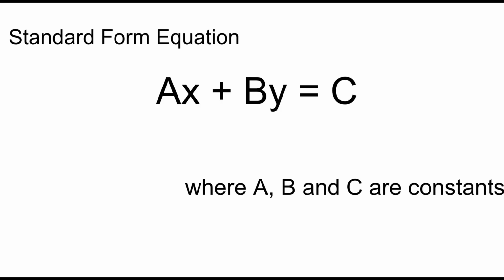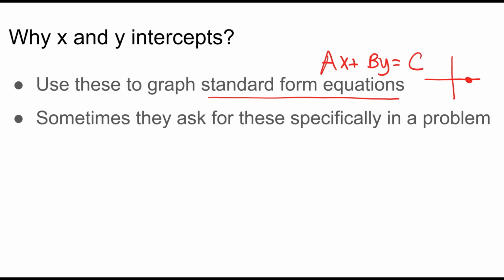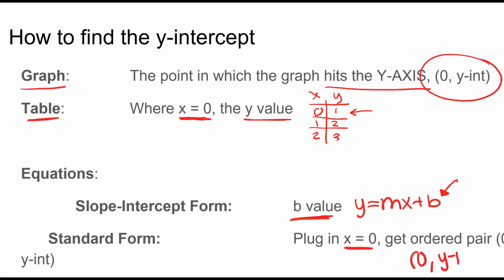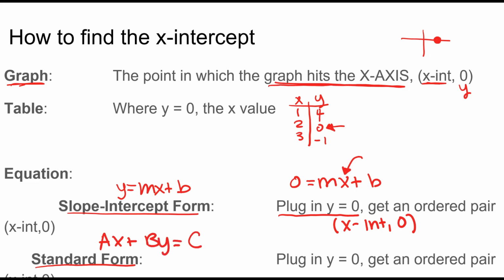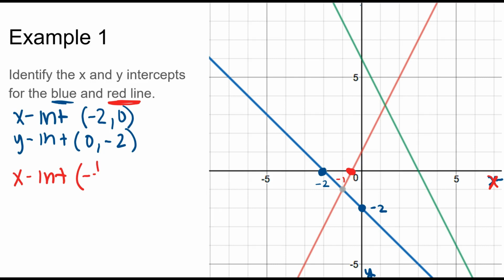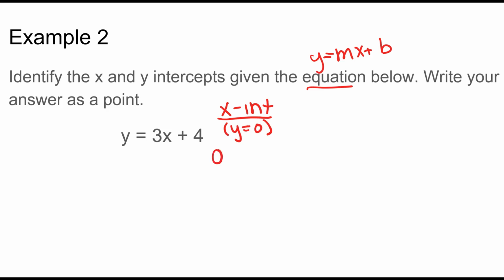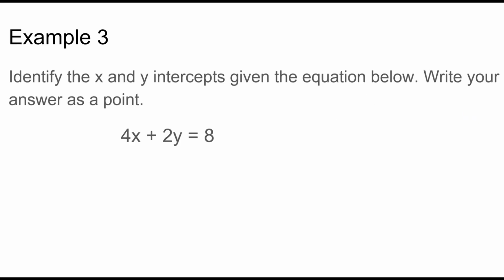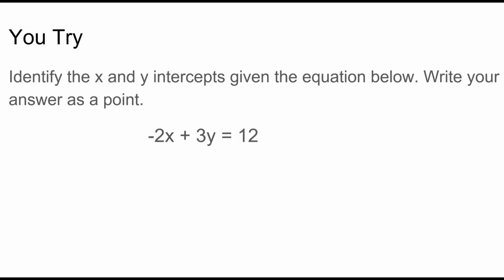Finding X and Y Intercepts